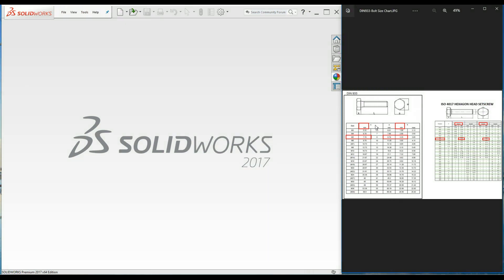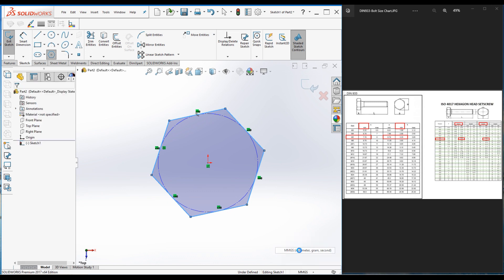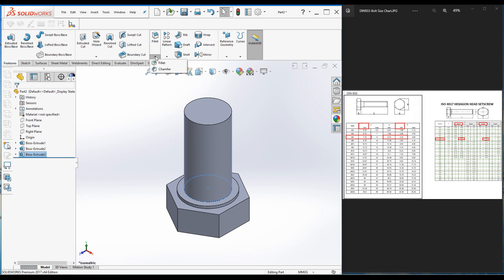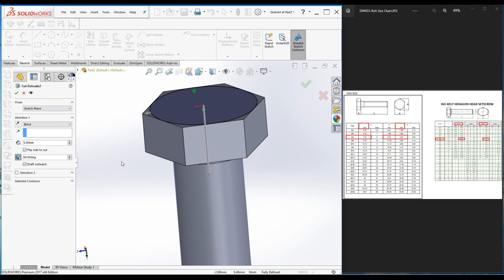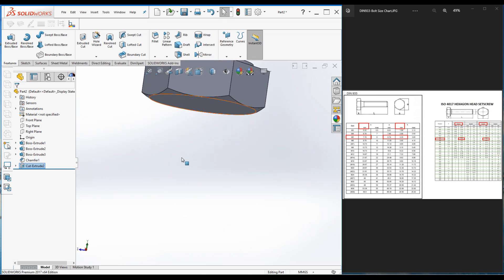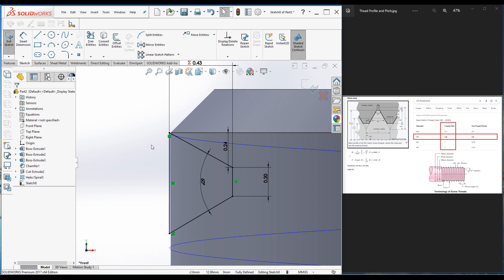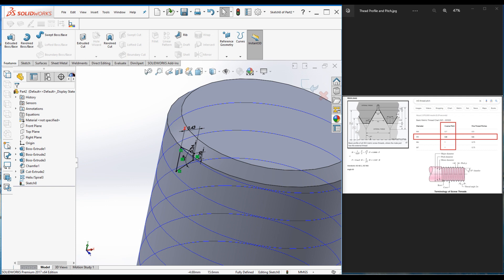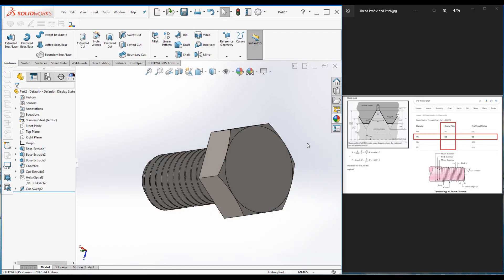SOLIDWORKS -THREAD DESIGN/HELIX/SWEEP CUT/Hex Bolt DIN 933/ISO 4017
Hi Guys,
Following will be included in this tutorial
1. Standard of Hex Bolts
2. Type of Thread Pitch
3. Standards of Metric Thread Profile
4. How to use Helix and Sweep Cut commands
5. Standard Metric Thread's Dimension
Hope this is enjoyable
Nishan